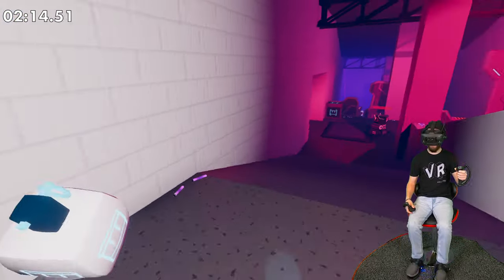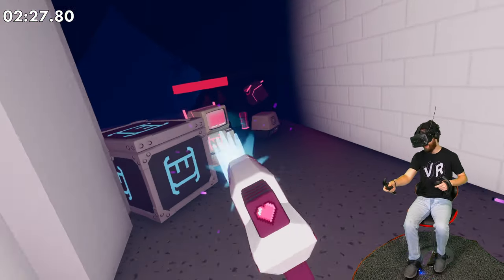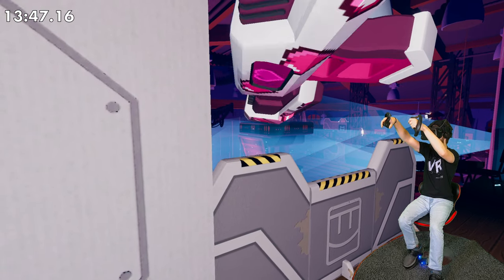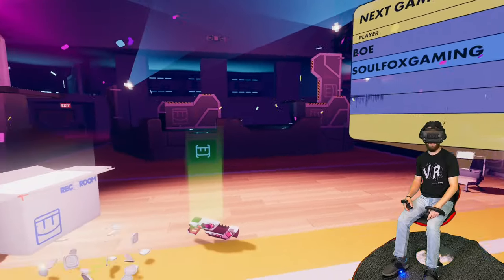How Fast Can We Beat Jumbotron - Rec Room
How long will it take Soul Fox and Boethiah to beat Jumbotron?

Add me on Rec Room with code: SoulFoxGaming